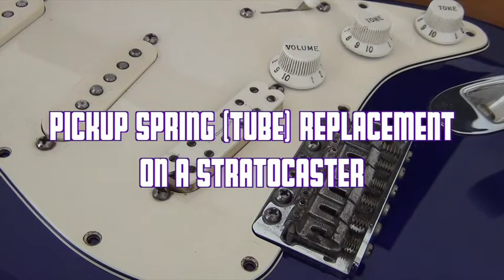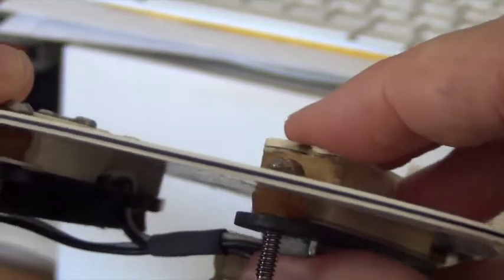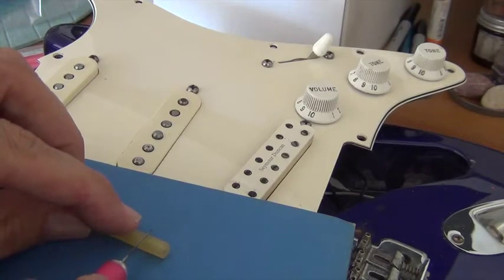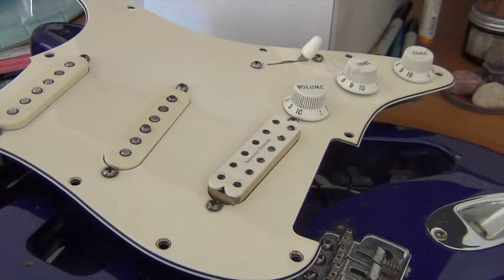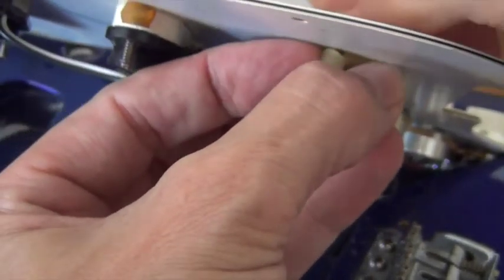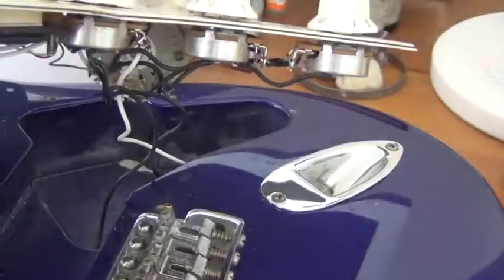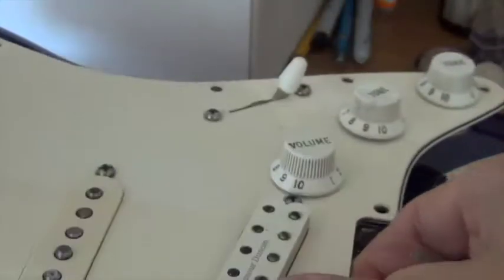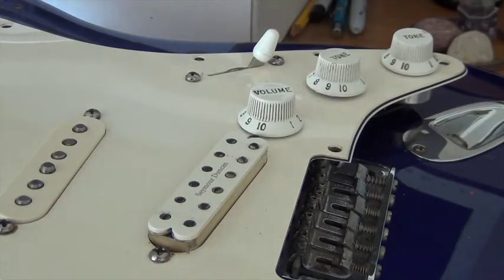Fender Pickup Spring Tubing Replacement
Here's a quick fix for an old worn out (tube style) pickup spring on a Stratocaster. Most pickup mounting and adjustment screws use an actual spring, but this flexible tubing can wear out and leave a gap, causing the pickup to rattle or even hit the strings.

Tools: Philips screwdriver, Xacto or other sharp knife

Guitar shown: 2001 Fender Strat (Mexican made NAFTAcaster)
Chris Sheridan